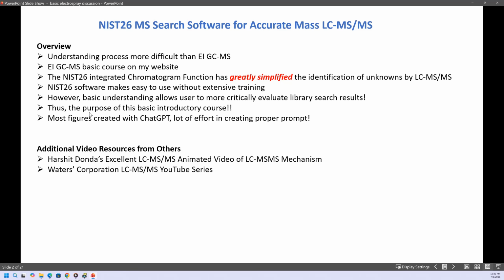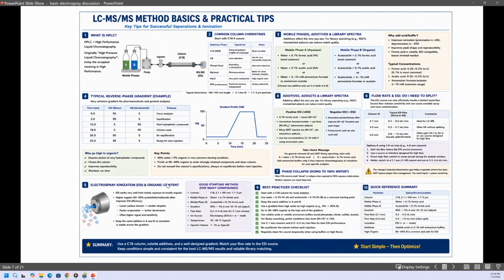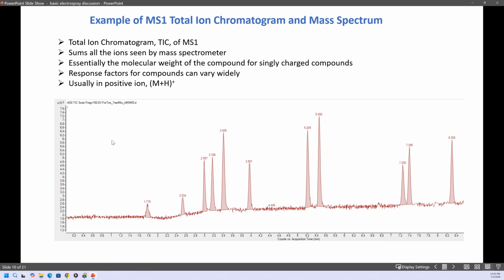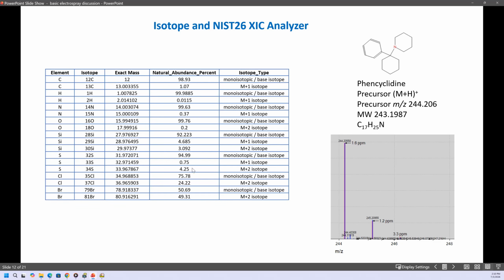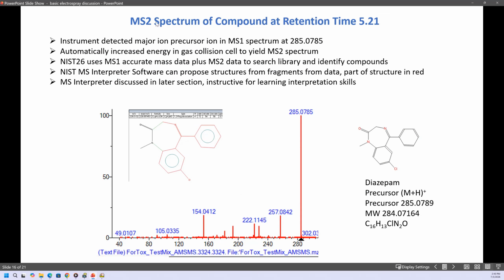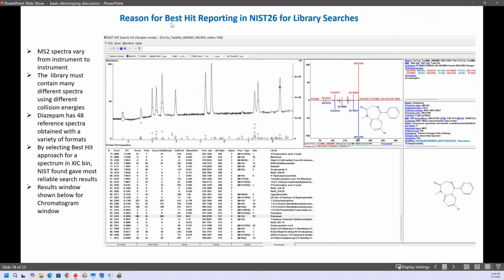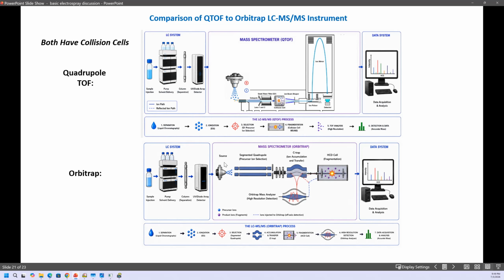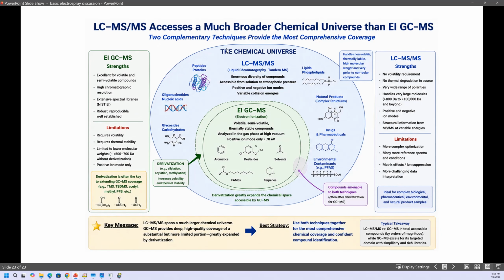Video/Handout: Basic Theory of Accurate Mass LC-MS/MS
This video and associated handout is part of my tutorial.

Accurate Mass LC-MS/MS:  Basic Introductory Course